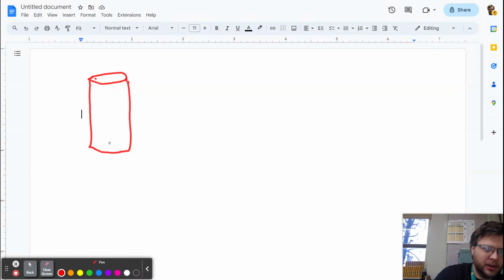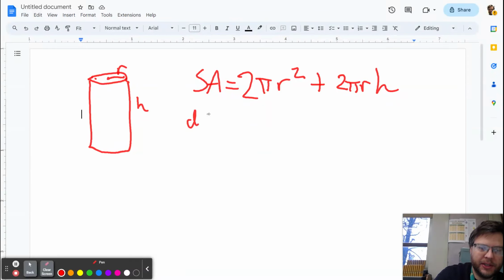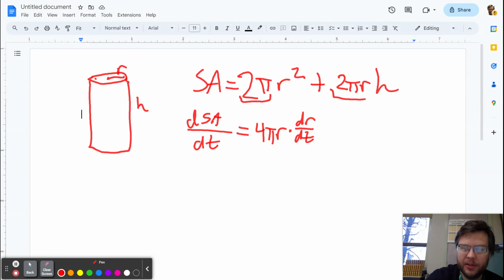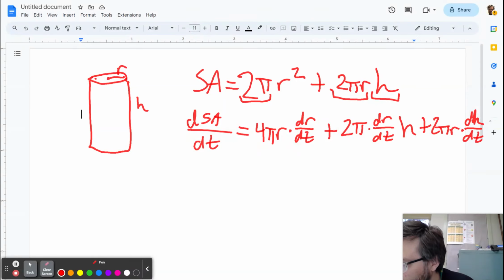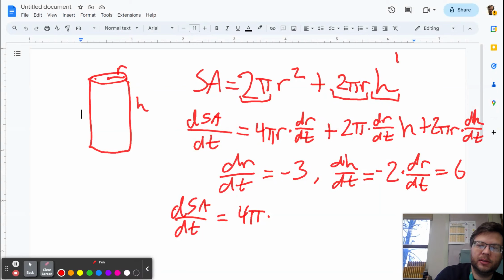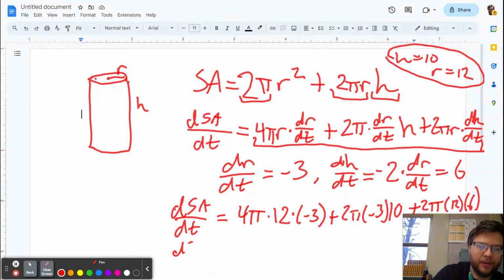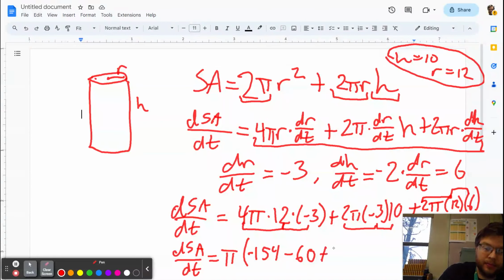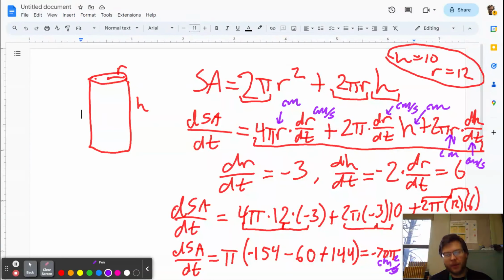Differentiation Related Rates Example - Cylinder